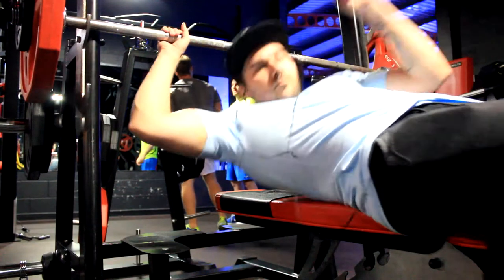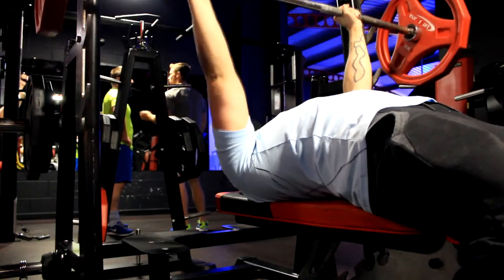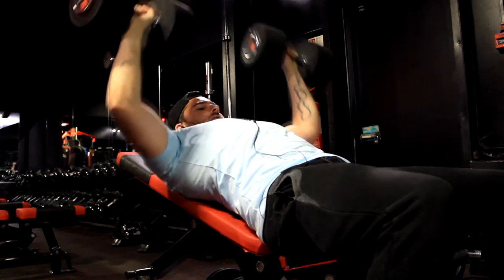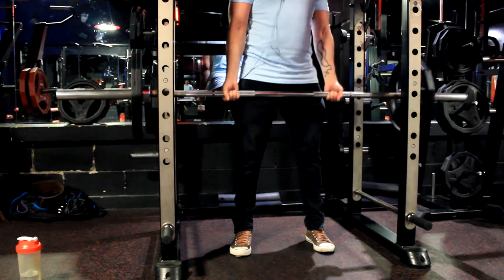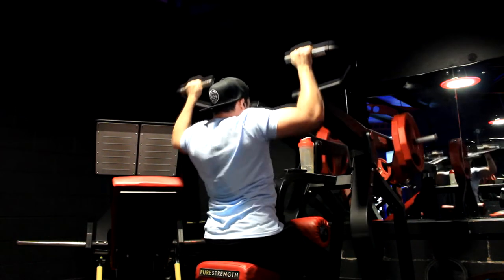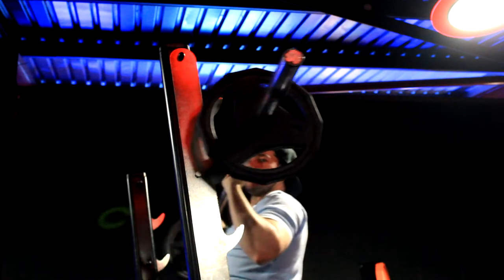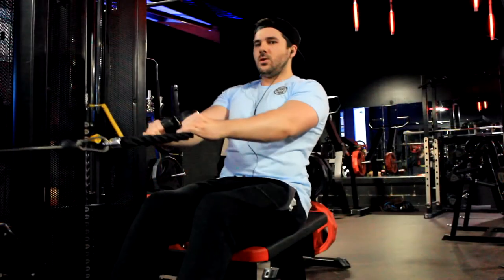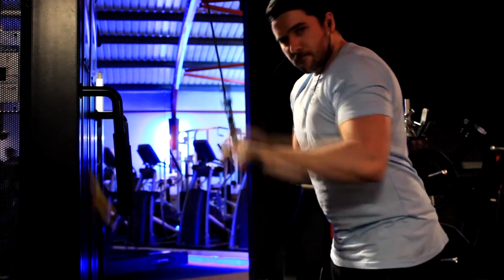­ Full Upper Body Hypertrophy Workout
This video is full workout footage from my Hypertrophy Upper day on my program. The program i am following is Cadito's Linear Program (Strength/Hypertrophy) This workout is very high volume with around 30 total sets not including warm up sets. Have to say i am enjoying this style of training. Enjoy :)

►BodyPower 2015 USE CODE "BPDO"